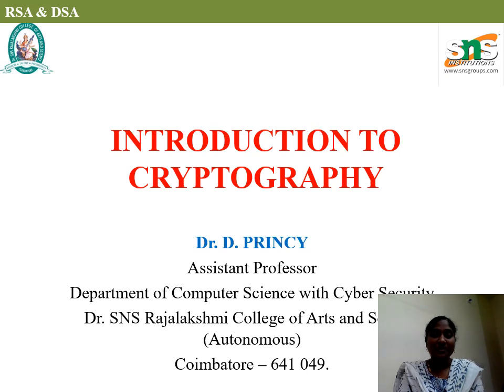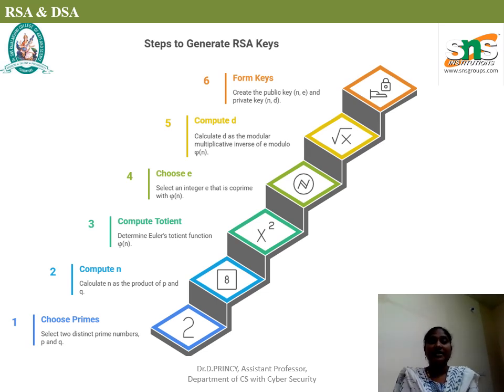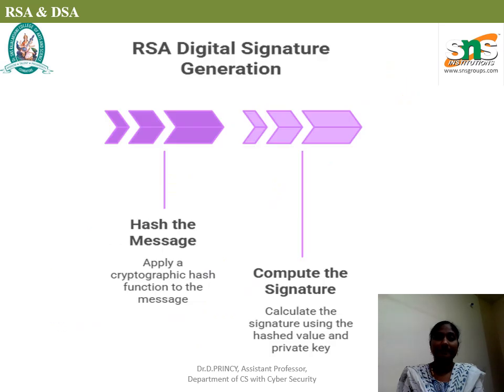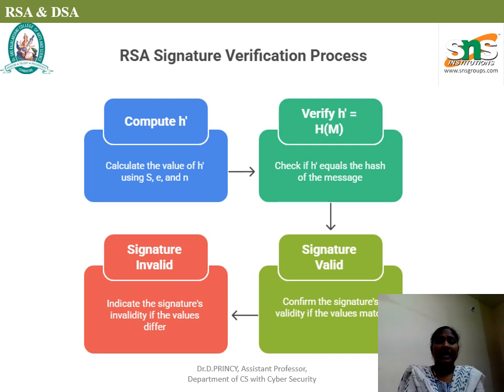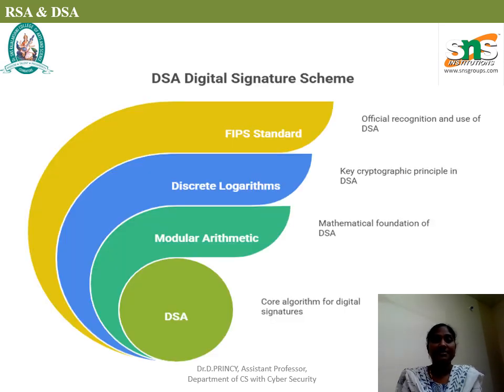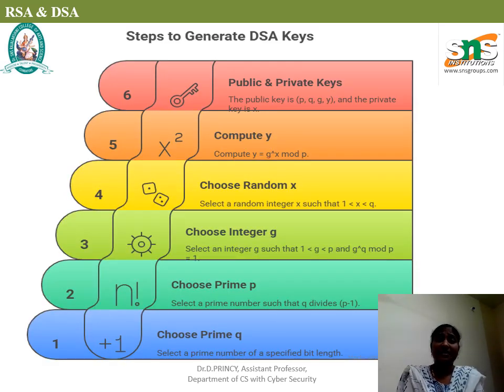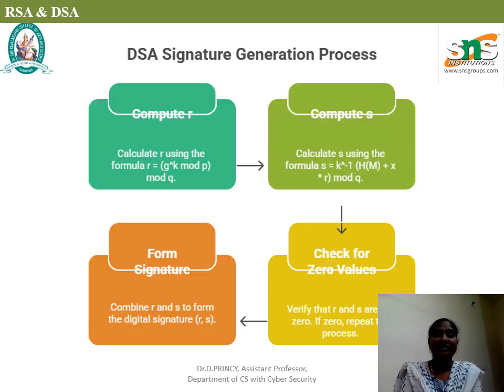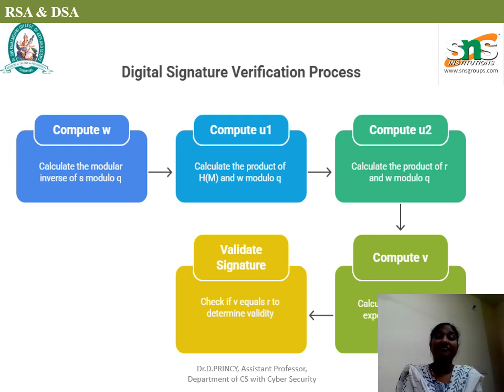Dr.D.Princy| RSA & DSA |Cyber Security|Dr. SNS Rajalakshmi College of Arts and Science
In this video, we dive into two of the most widely used asymmetric cryptographic algorithms: RSA (Rivest–Shamir–Adleman) and DSA (Digital Signature Algorithm). These powerful schemes form the backbone of secure communication, digital authentication, and modern cybersecurity systems.